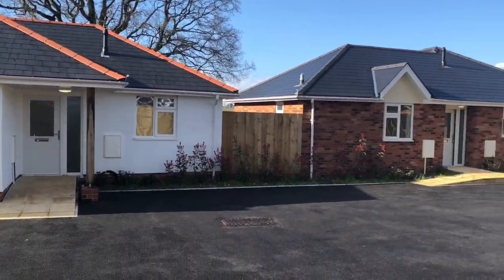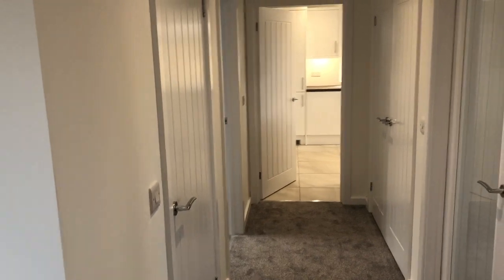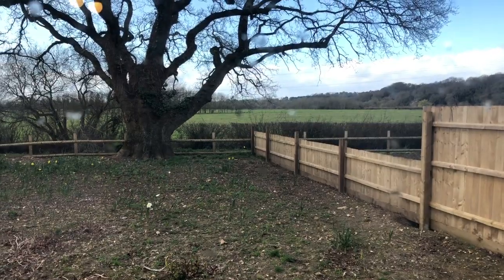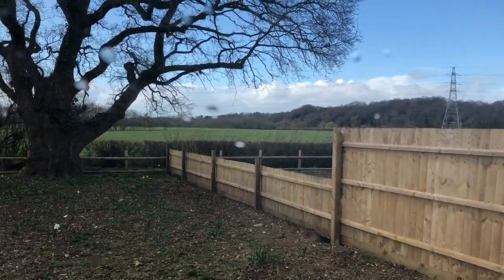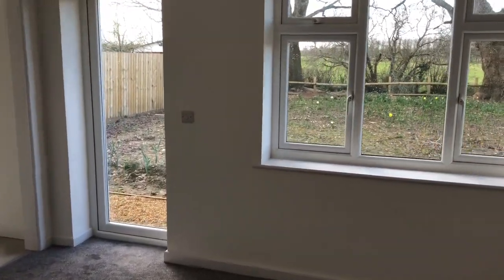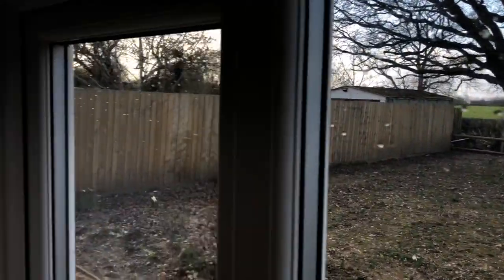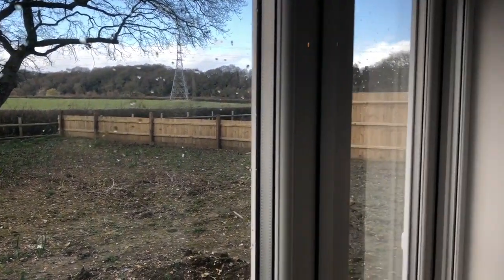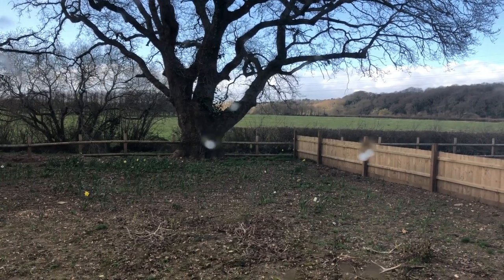WOW! You Will NOT BELIEVE These VIEWS! | Brand NEW PROPERTY | For Sale | UK Property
WOW! You Will NOT BELIEVE These VIEWS! | Brand NEW PROPERTY | For Sale | UK Property | New Bungalows | Bournemouth |